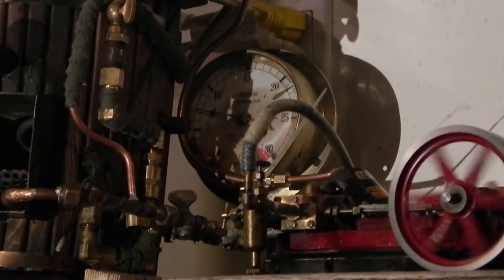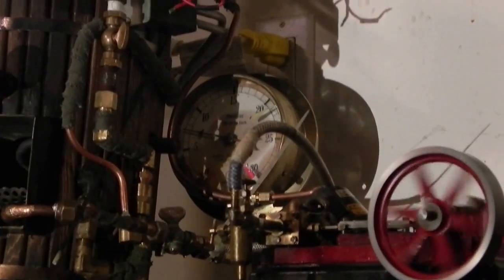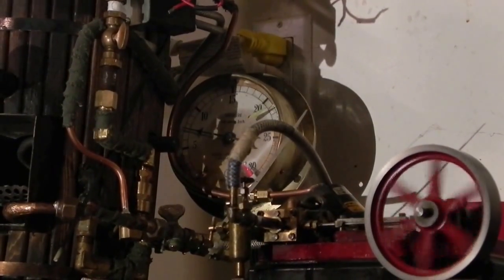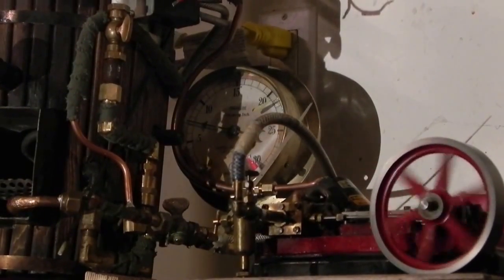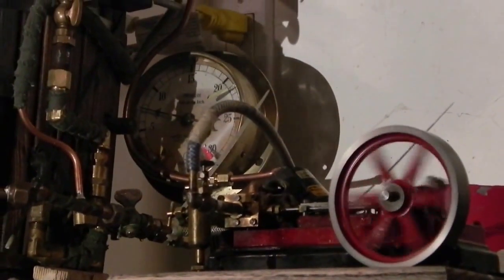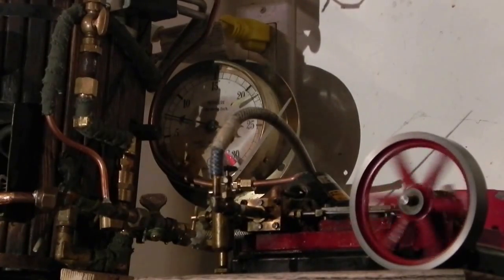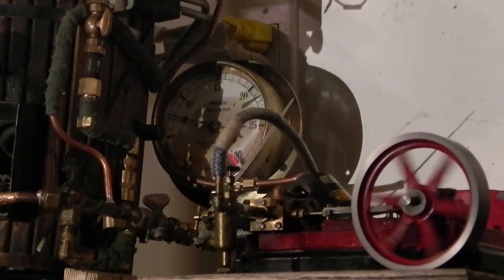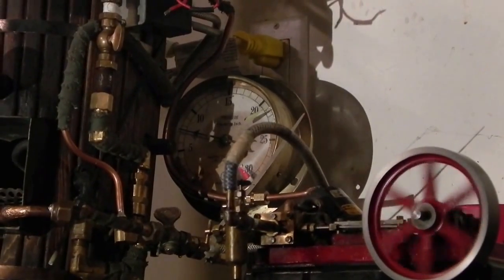A Stuart S50 steam engine mill on steam, electric vs charcoal result.